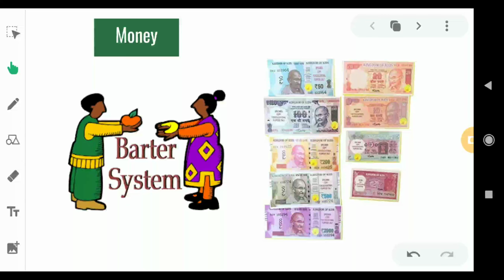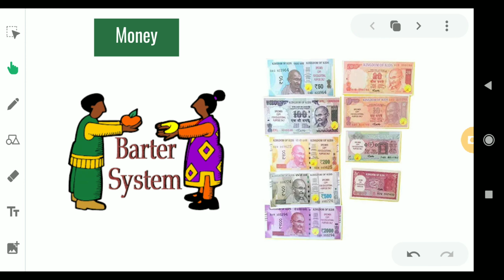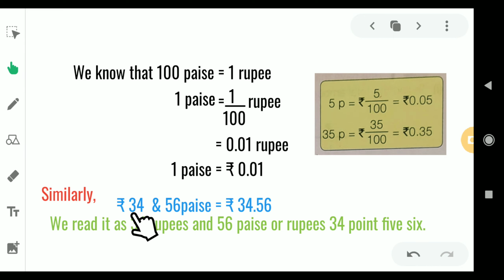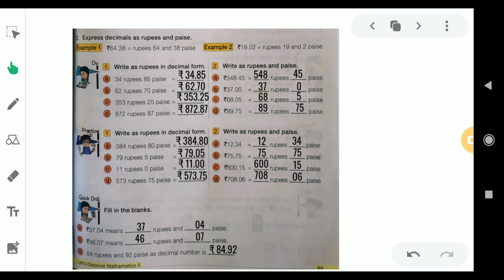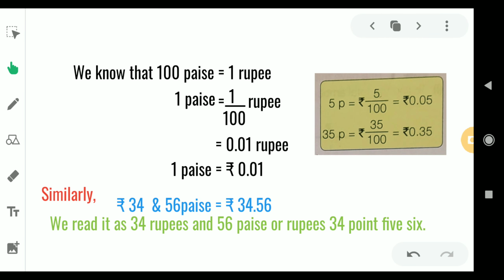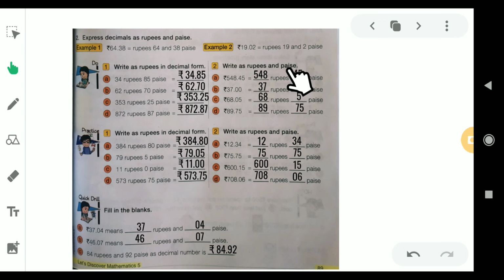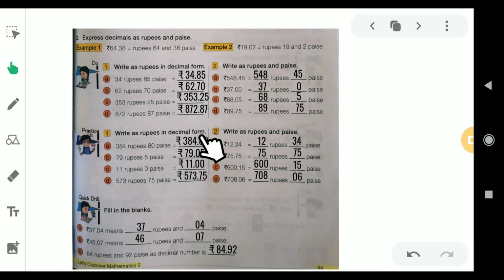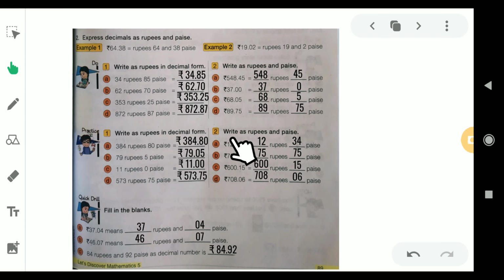5th Maths | Money,part-1